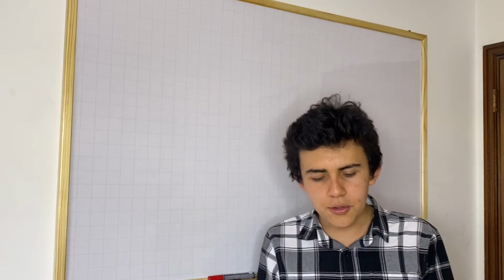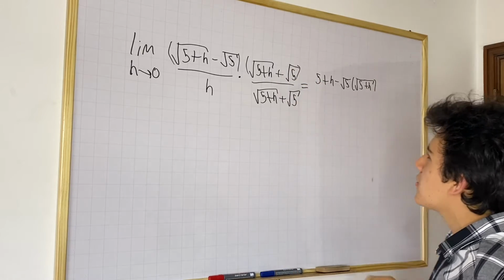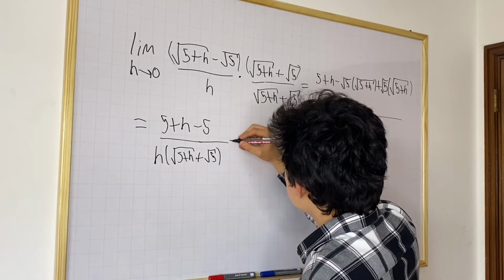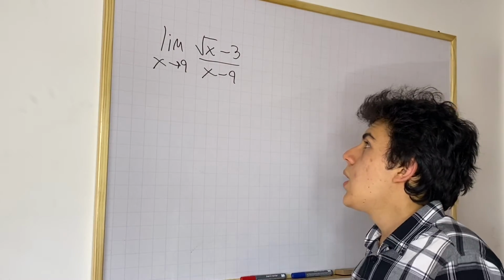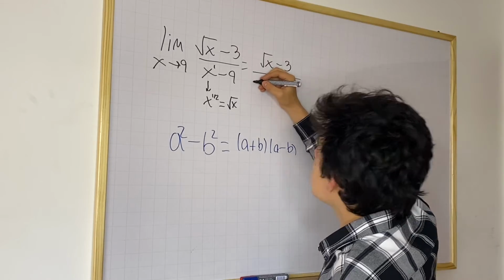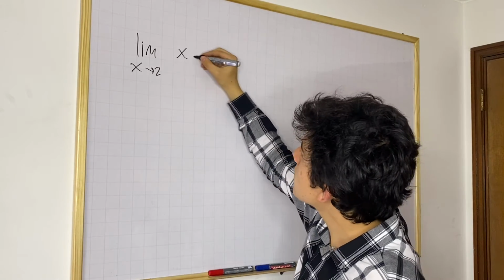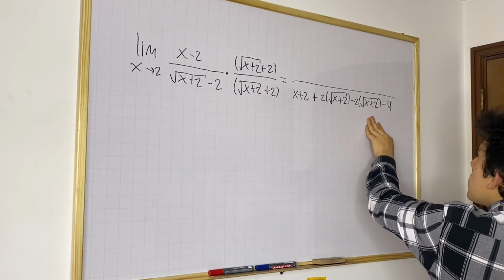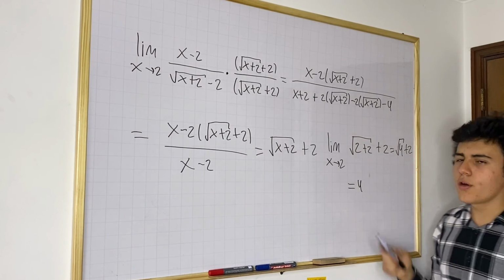Rationalize to find the limit 1 | Practice problems - Limits Ep. 6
This video shows how to solve limit problems of radical functions, where rationalizing is required. It is of great practice for reviwieng algebra concepts and practicing factoring situations since it provides plenty of problems with a detailed explanation. Previous videos on how to rationalize, how to factor, and most common factoring rules is out, so check them out if you do not understand certain operations or terms in this video.